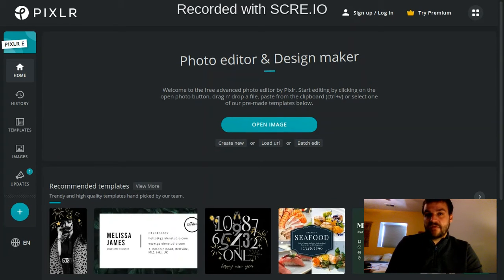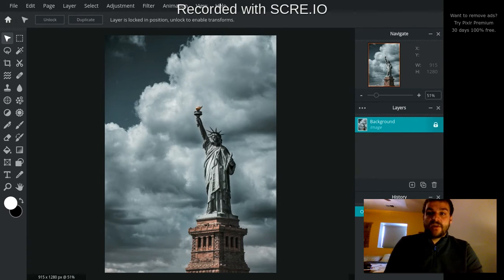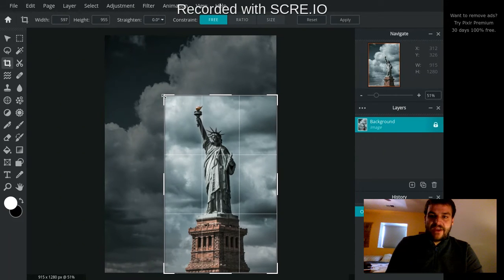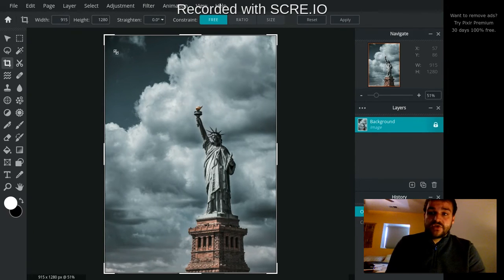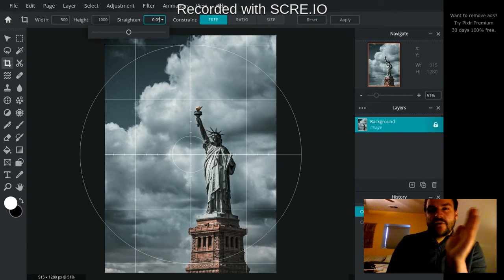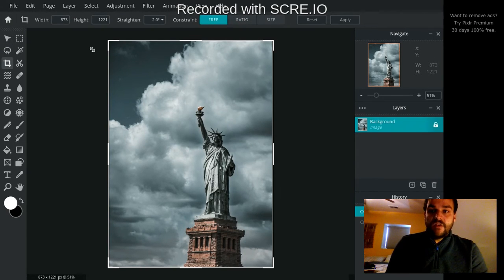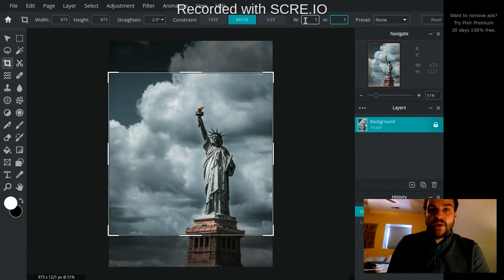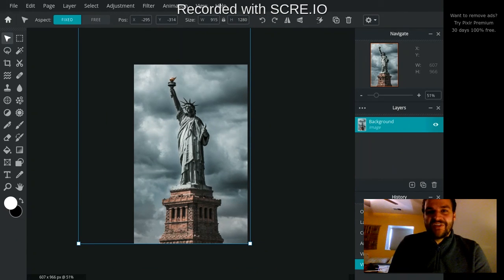Pixlr E Tutorial 8 - Crop Tool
For 8th grade Arts Appreciation class.  This video describes and demonstrates the Crop tool.